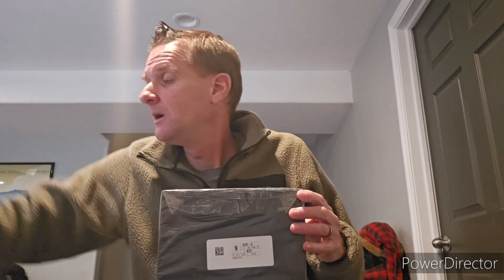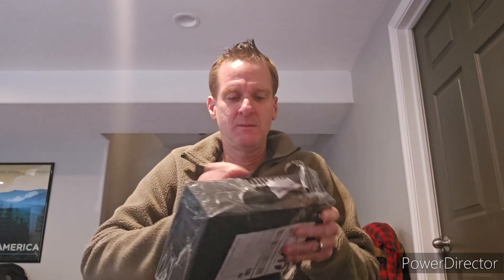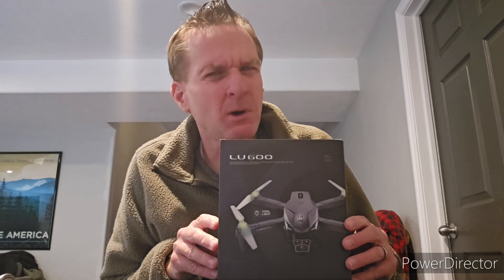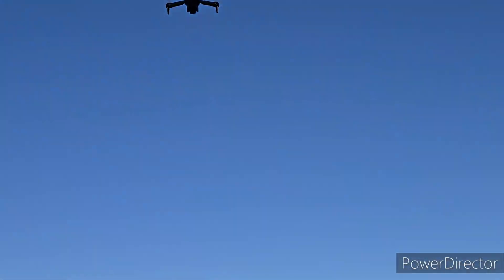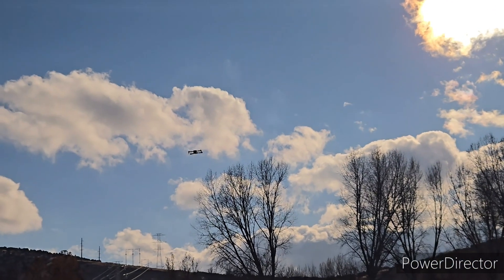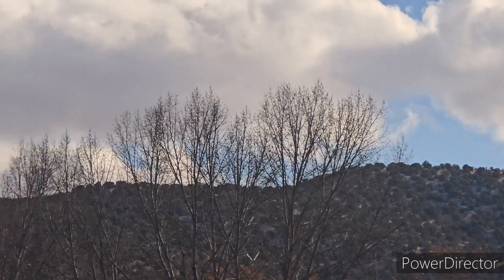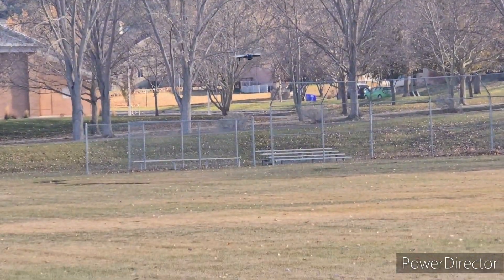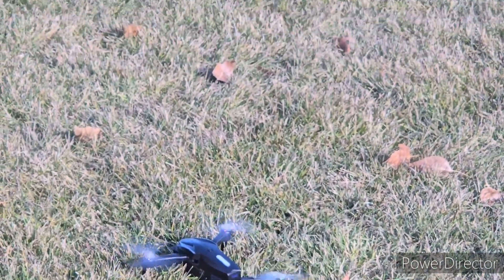Temu LU600 Drone Review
Today we reviewed the Temu LU600 Drone.

LU600 Drone With Dual Cameras, Optical Flow Positioning, Dazzling Lighting, Six Axis Gyroscope, Obstacle Avoidance On All Sides, Ultra Long Battery Life, Essential Birthday Gift For Boyfriend, Christmas And Halloween Gifts. This Drone I would give a 7.5. It flys well. The lights on it are above average. It also does the 360 maneuver and spins in the air which is really cool. What I would do to change the product Is the camera. Every time we linked it up it tried to record and film and the footage got deleted. We fly several drones and this is the first time that's ever happened before. The camera quality on this one is average compared to the other drones we flew. I would say if you are looking for a drone with a better camera pay a little more. This still is a good introduction drone. It's also possibility that the camera issue was a defect.

Join our FB review group. Post your product reviews. Or see new products by our influencers. Become a product tester